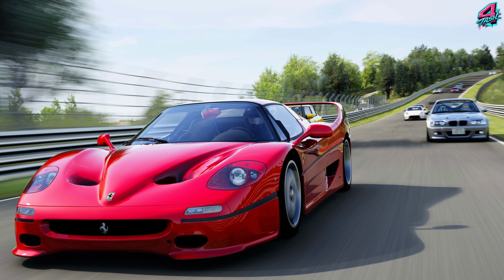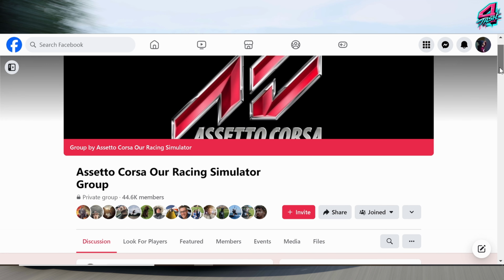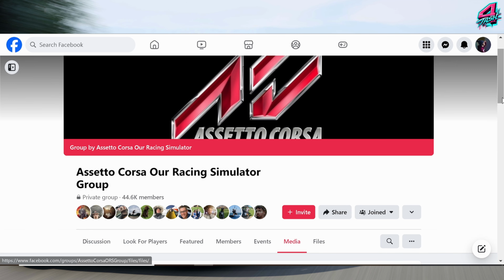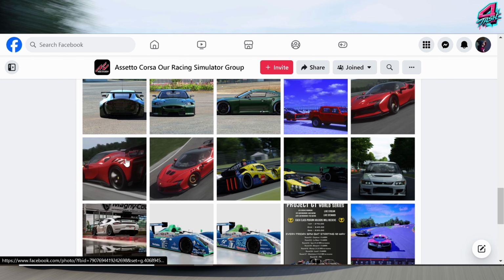Ferrari F50 Tourist Layout against the clock! ♿ Assetto Corsa - Fanatec CSL DD - 3Drap